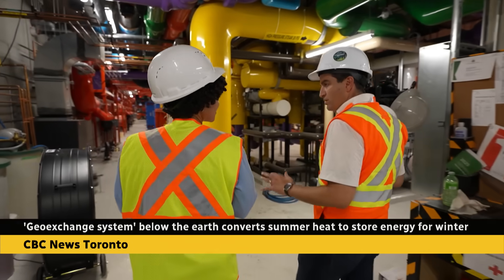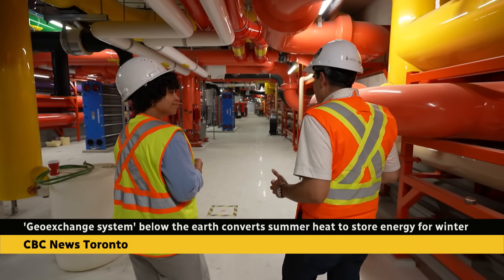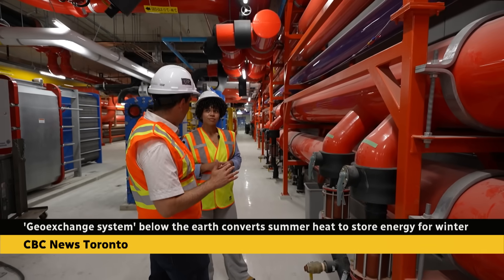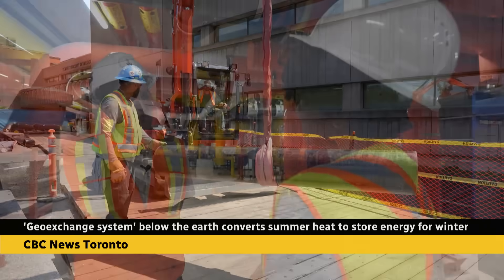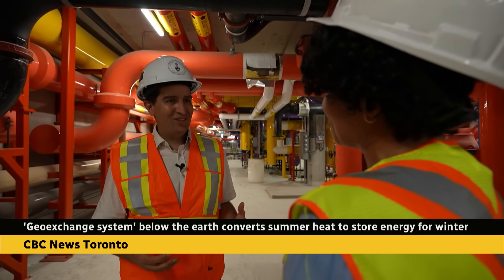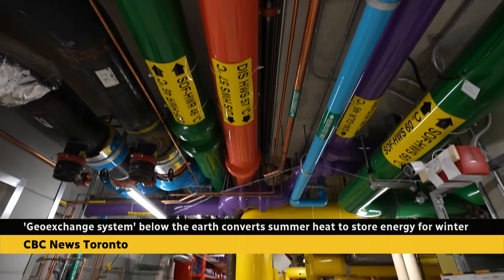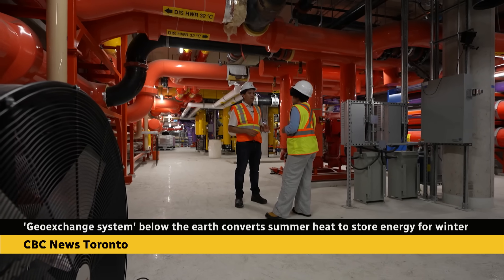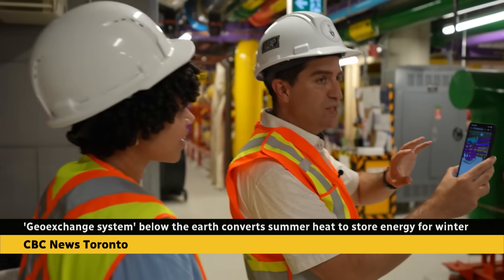How Toronto's hot summer could keep us warm in the winter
A so-called geoexchange system below the University of Toronto converts summer heat to store energy for winter. CBC's Britnei Bilhete got a tour of the facility to learn more about how it works.